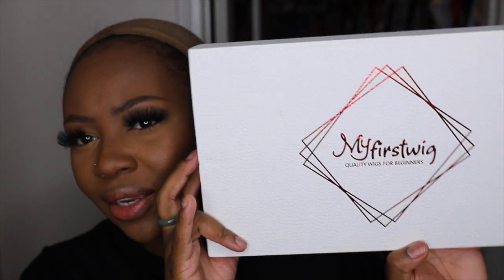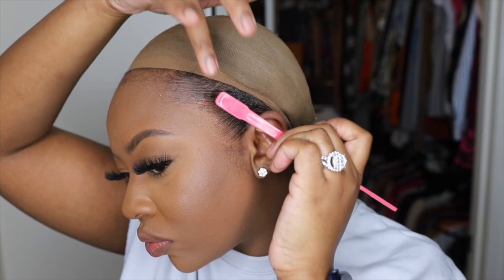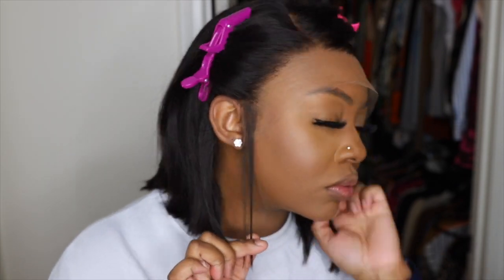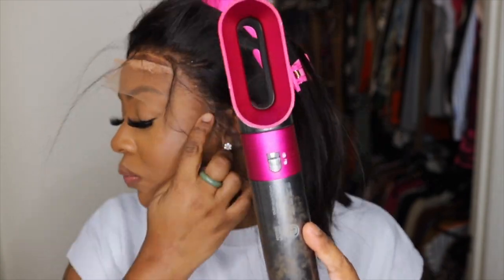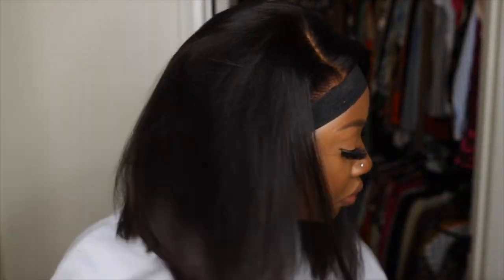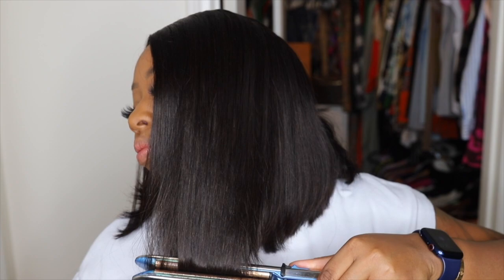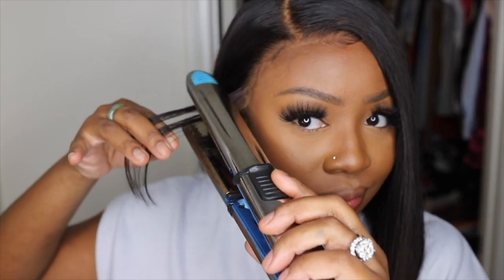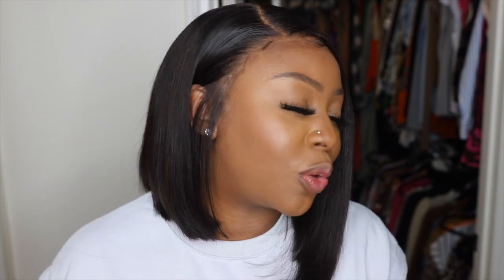🔥 Asymmetrical Bob 😍 | How To Install & Style Bob Wig With No Baby Hair, Glue Needed! | MYFIRSTWIG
Shop the same LaceFrontwig

---JADA - MALAYSIAN BROWN HIGHLIGHT HAIR BOB LACE FRONT WIG - LFB010

PRODUCTS MENTIONED:
Blow Dryer
Electric Hot Comb
Wax Stick
Heat Protectant
Brown Wig Caps

TickTock: @AshleyBedeck

♡ SMOOCHES ♡